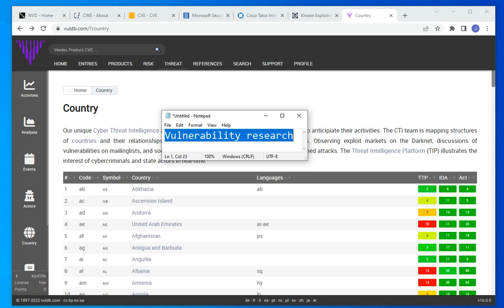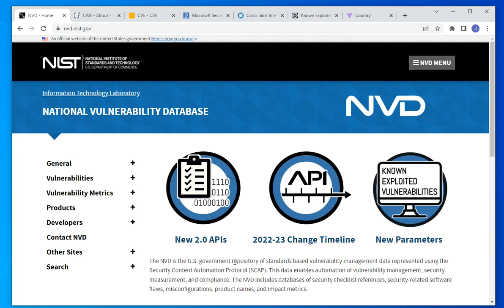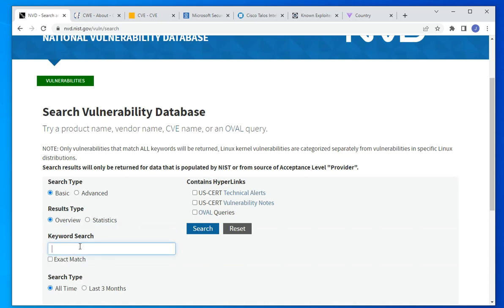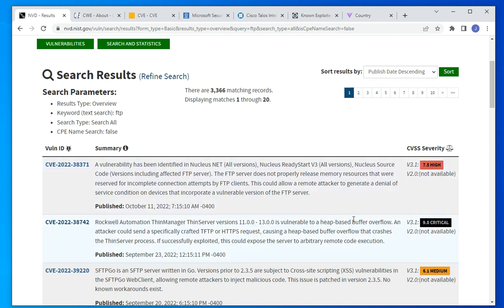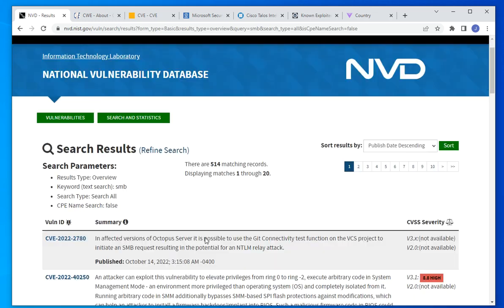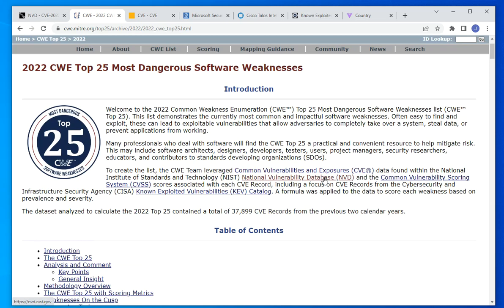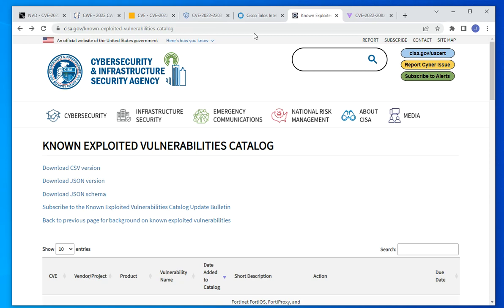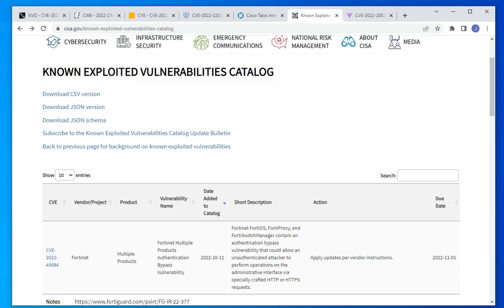Vulnerability Identification and Research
Identifying and researching system vulnerabilities is part of the normal operations of the network and cyber-security teams in a organization. There are many sites that provide vulnerability information, I wanted to show some of the most trusted sites to search for known vulnerabilities so you can take the appropriate actions in your organization to protect your systems.